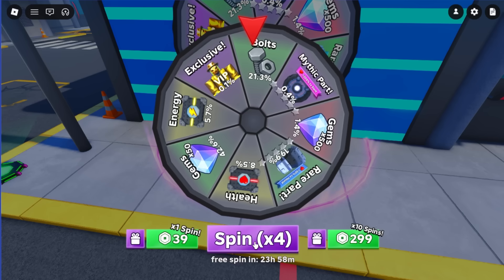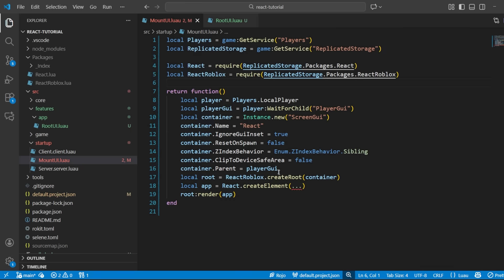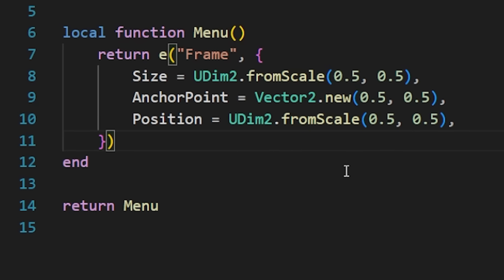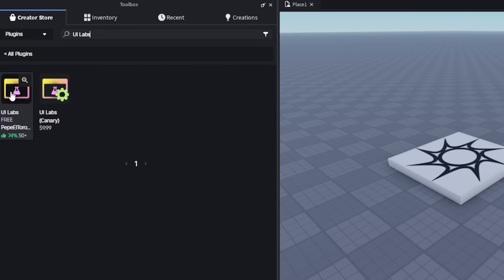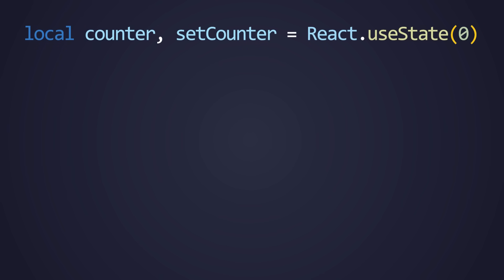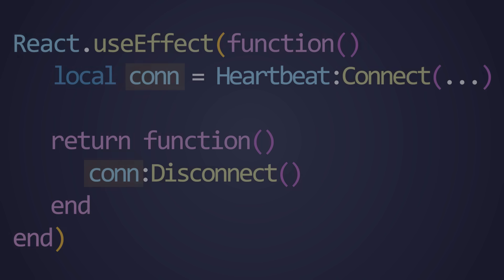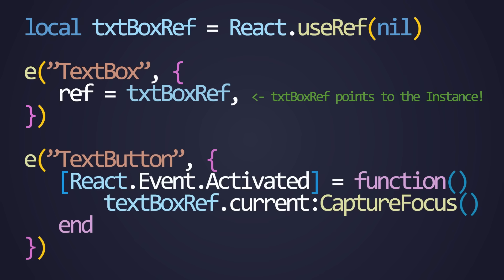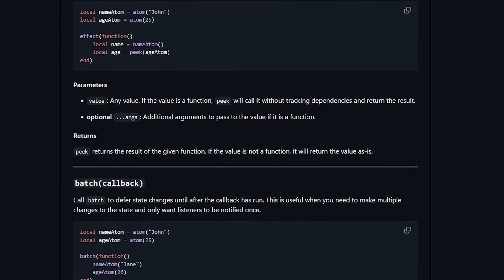How Modern Roblox UI Actually Works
Want to make Roblox UI like the pros? In this tutorial, I'll walk you through everything you need to build a game using React Luau.

Wally Dependencies:
React = "jsdotlua/react@17.2.1"
ReactRoblox = "jsdotlua/react-roblox@17.2.1"